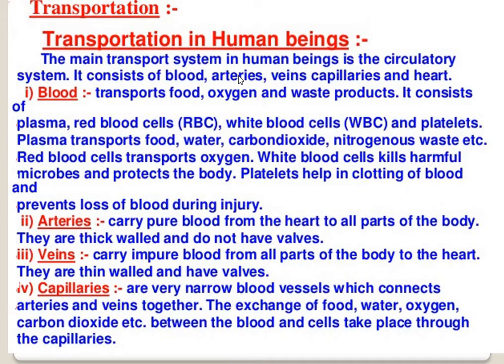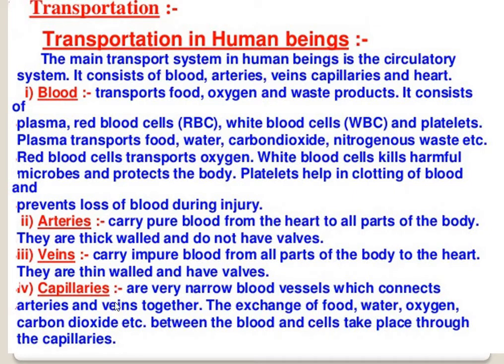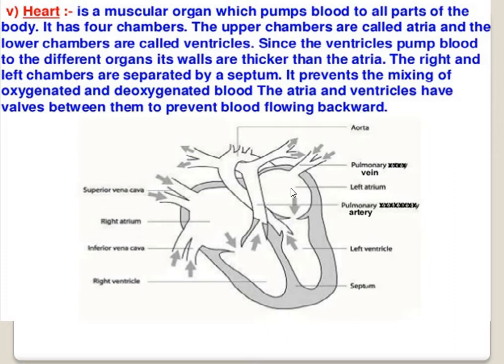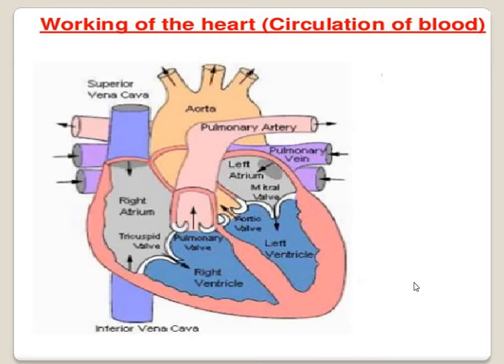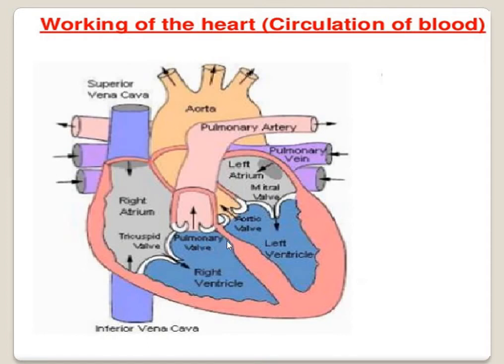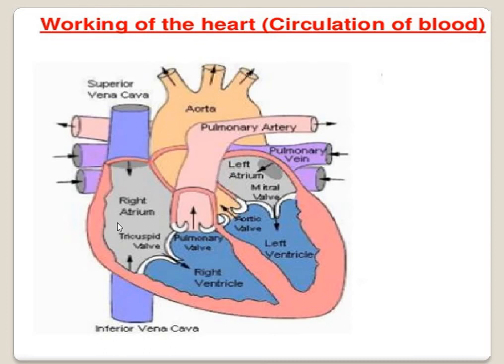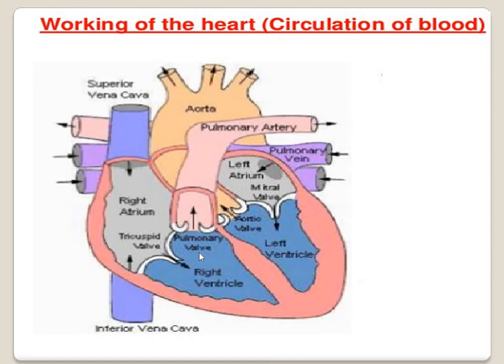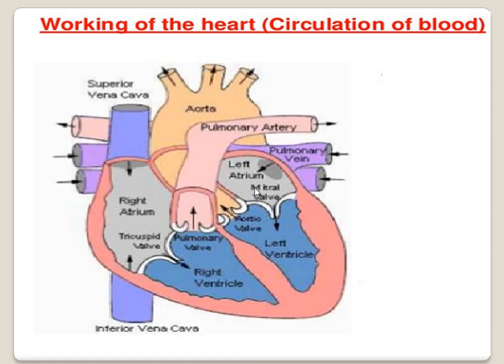Cl10_Biology_Ch-Life processes_Topic-Transportation(Day1) _Bhargavi